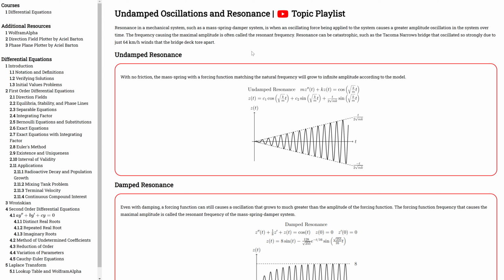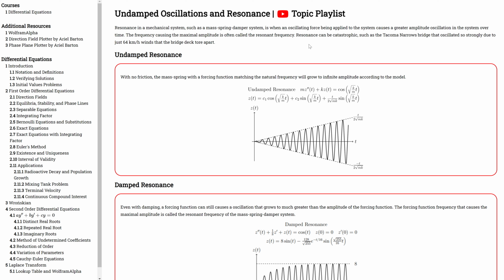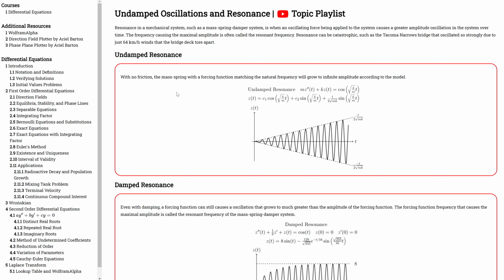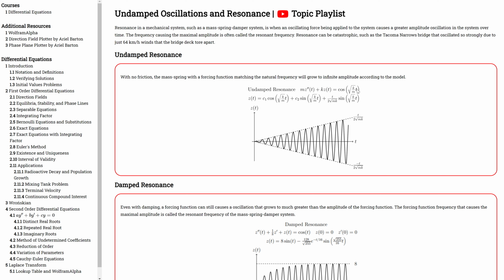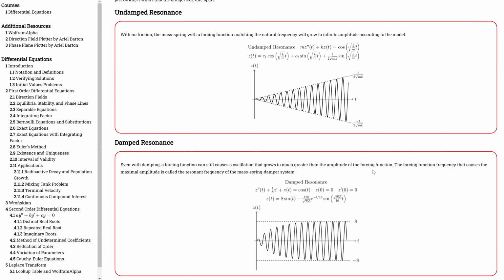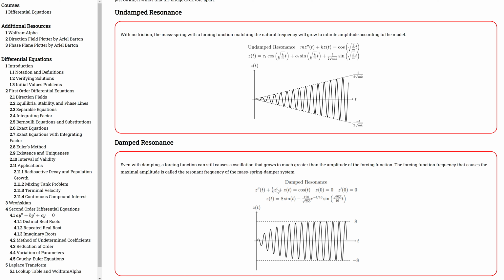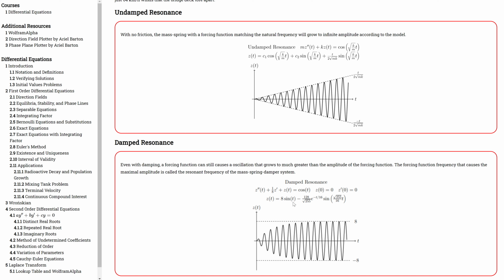Undamped Oscillations and Resonance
Resonance in a mechanical system, such as a mass-spring-damper system, is when an oscillating force being applied to the system causes a greater amplitude oscillation in the system over time. The frequency causing the maximal amplitude is often called the resonant frequency.